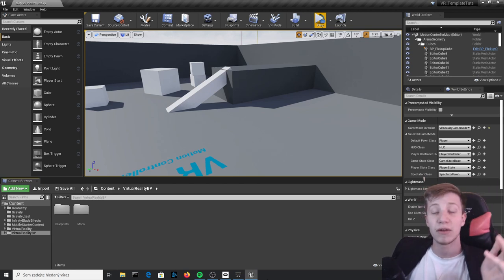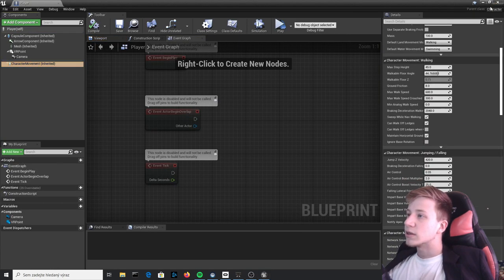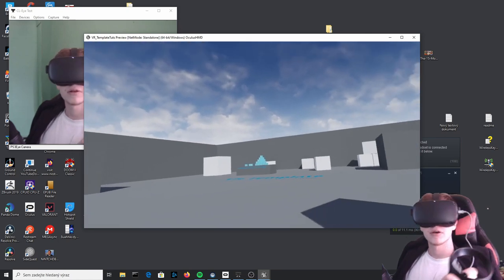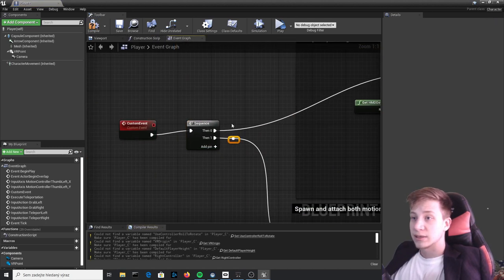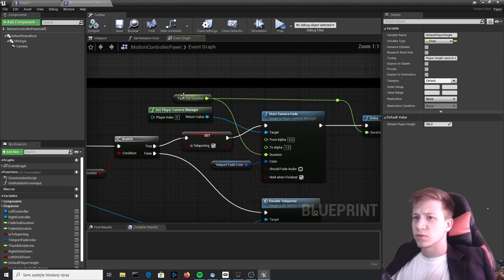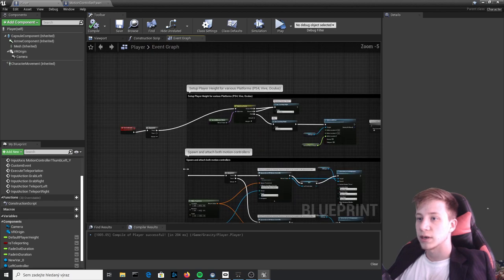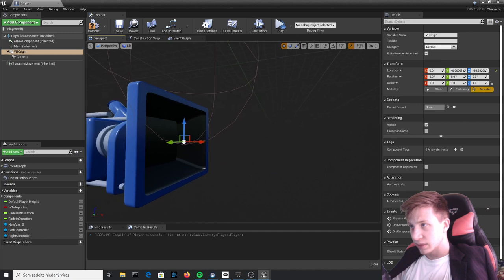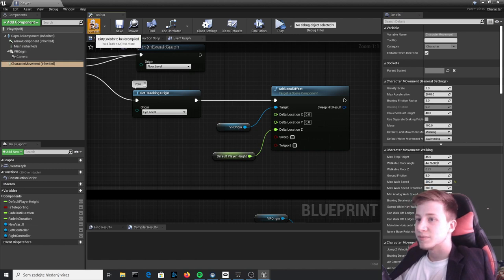How to add gravity and locomotion to VR pawn (unreal engine VR tutorial)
How to setup gravity and physics for your VR pawn in unreal engine VR template. Beginner friendly unreal VR tutorial.

To make gravity work we will have to create new VR pawn, so start by creating character blueprint and add camera to it.
Next thing is locomotion because with teleportation you would never get in the situation when you would fall down. For that let's use Joystick on one hand and connect Y-axis to add movement input, as coordinates use forward vector of the camera. The same thing with X-axis just use right vector of camera.
Now you can control pawn and gravity is already enabled by default.
You can also copy most blueprints from motioncontrollerpawn and use it for grabing stuff, hands etc...